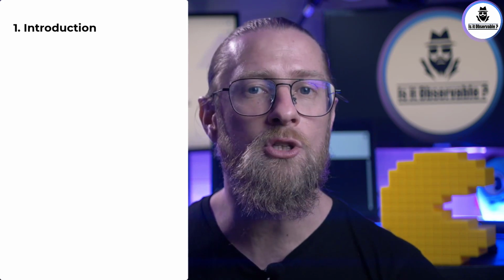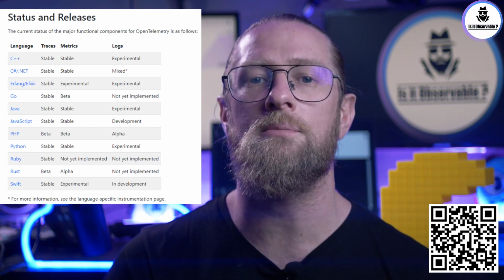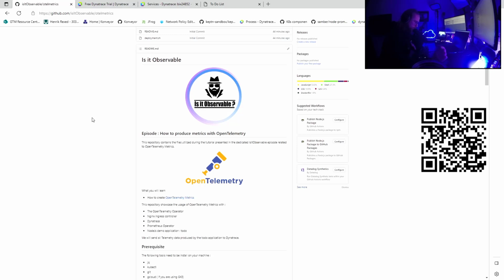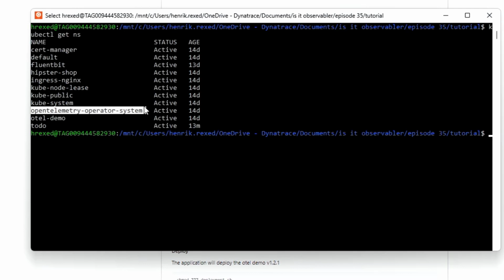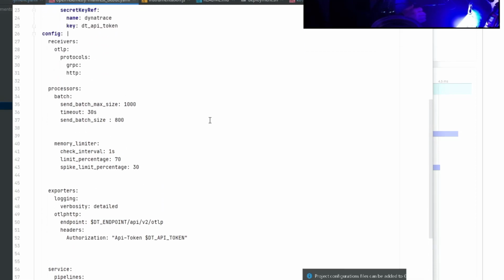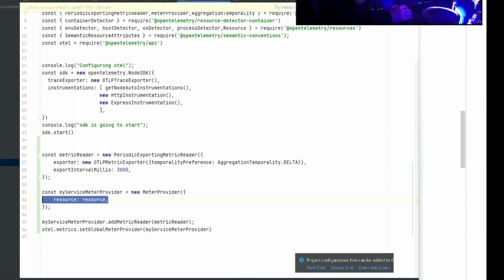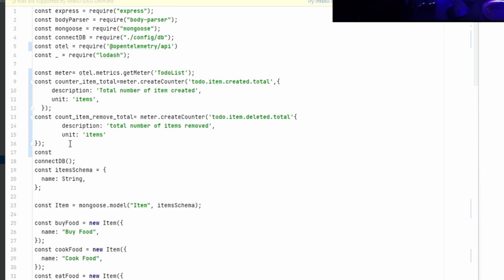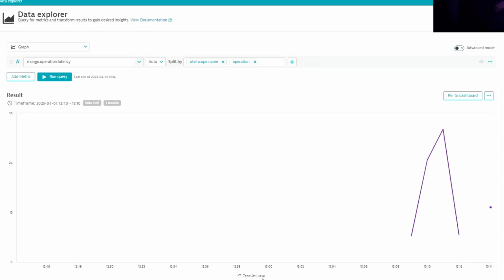How to Create Custom metrics with OpenTelemetry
In this Video we explain how to utilize OpenTelemetry Metrics

This episode will cover the following points :
- Introduction
- The various Data type supported by Otel Metrics
- Components required to create Metrics
- The auto Instrumentation library producing metrics
- Tutorial

▬▬▬▬▬▬ ⏱ Timecodes ⏱ ▬▬▬▬▬▬
00:00 Intro
00:12 Welcome
01:27 Introduction
05:24 Metric Type
09:40 OpenTelemetry Metrics component
13:51 Metrics provided by the AutoInstrumentation library
15:38 Tutorial
16:56 Tutorial - Requirements
23:41 Tutorial - Create a MeterProvider
26:11 Tutorial - Create a Meter
27:11 Tutorial - Counter
30:10 Tutorial - Gauge
33:39 Tutorial - Metrics in Dynatrace
36:11 Conclusion